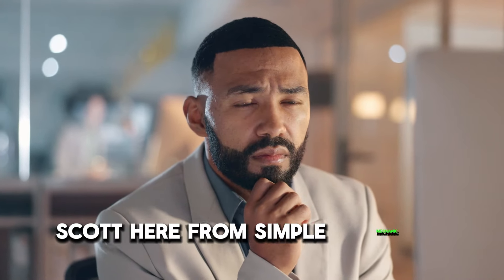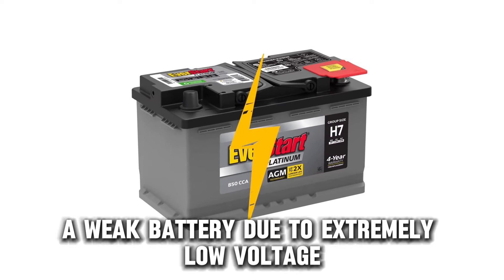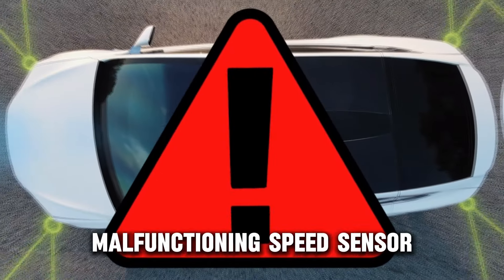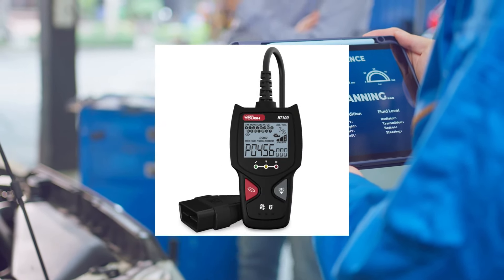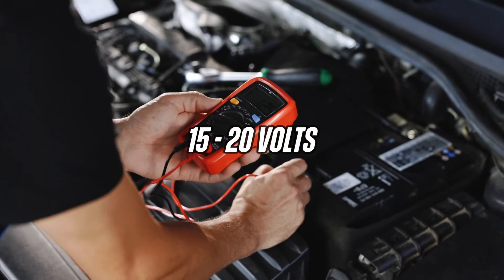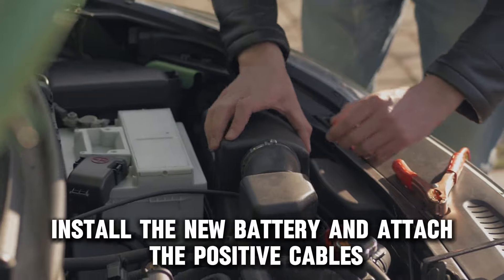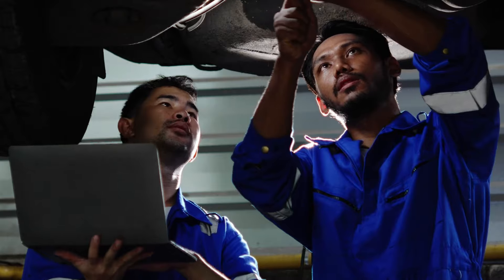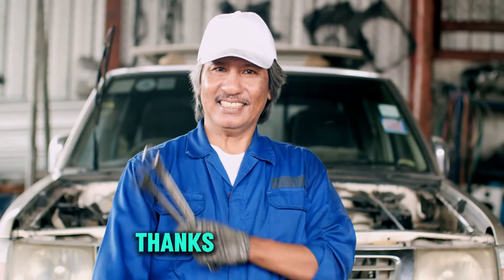AWD System Malfunction 2WD Mode Engaged - Causes And Diagnosis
AWD System Malfunction 2WD Mode Engaged - Causes And Diagnosis. In this video tutorial I will show you how to fix AWD system malfunction 2WD mode engaged.

Here are the common causes of AWD system malfunction;
1. Battery issues
A functional battery contributes to the seamless functionality of your car's systems. However, a worn-out or dead battery will lead to an all-wheel drive system malfunction. A weak battery, due to extremely low voltage, will also lead to an AWD system malfunction. You can reset this by disconnecting and reconnecting the battery after a few minutes or replacing a dead battery.

2. Malfunctioning speed sensor
Speed sensors are fitted in cars to determine the rotational speed of each wheel while driving. The sensors relay accurate information to the AWD system to facilitate and determine the car's safety.

Diagnosis of AWD system malfunction
To diagnose this malfunction, you need to park your car. Begin by watching out for a check engine light warning. Next, run a full system scan using a diagnostic scanner such as an OBD2. The scanner will indicate where the problem might be.

Here is how to fix this issue;
Here are a few steps you can follow to fix the issue;
Asses and replace the battery
• Put the car in park and shut off the engine.
• Open the bonnet and locate the battery.
• Use a multimeter set at 15-20 volts to measure for weak voltage.
• If the voltage is 12.6V and above, it indicates a good battery. However, any reading below 12V indicates a problem.
• If the voltage is lower than 12V, disconnect the negative cables, and then the positive cables.
• Unscrew the clamps off to remove the battery.
• Use an automobile-safe lubricant or battery cleaning solution to remove corrosion from the connectors and battery tray.
• Install the new battery and attach the positive cables, and then the negative cables.
• Tighten the terminals, connectors and cables.

Replace the speed sensor.
• Safely lift the vehicle using a jack.
• Place jack stands in place when you are lowering the car frame.
• Disassemble the negative battery cables.
• Locate the speed sensor using your car’s manual.
• Remove the connectors and unscrew them to disengage the faulty sensor.
• Assess the connector for any damages; if you find any, consider a replacement.
• If you notice exposed wires, use an electrical tape to seal them off.
• Check if the new speed sensor has an O-ring and install it in place.
• Reconnect and tighten the electrical connectors, followed by the negative battery cable.
• Remove the jacks, lower your vehicle and test your car.
If these issues persist after trying these steps, seek the help of a mechanic